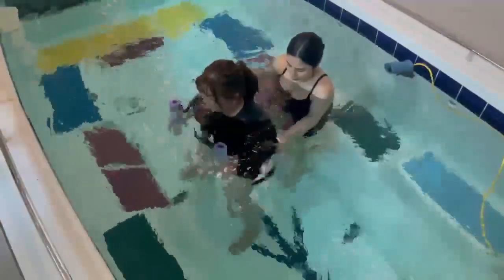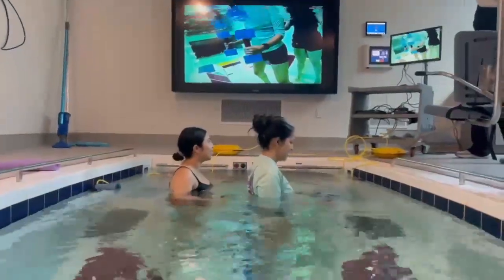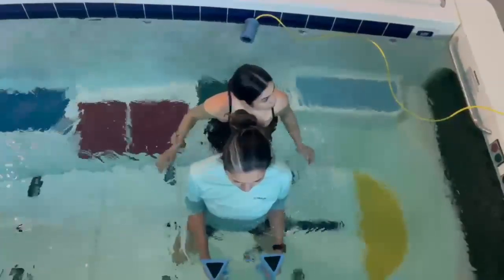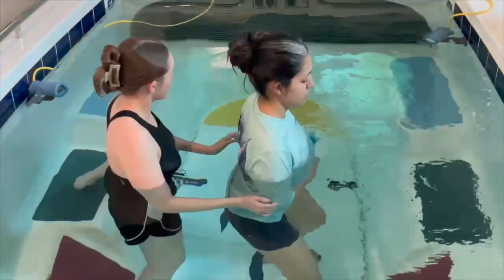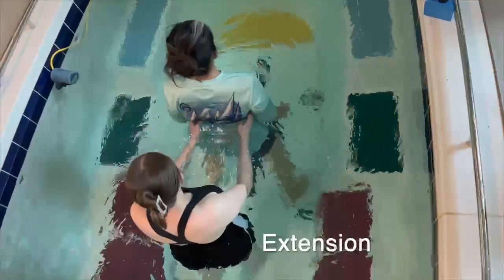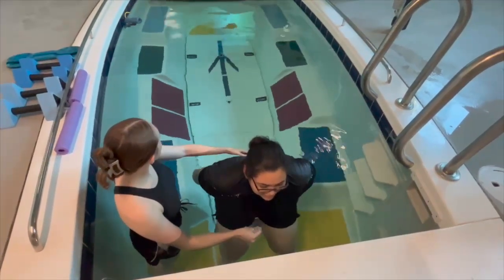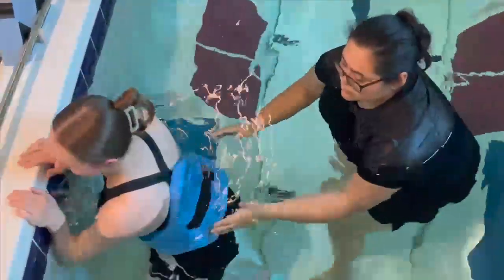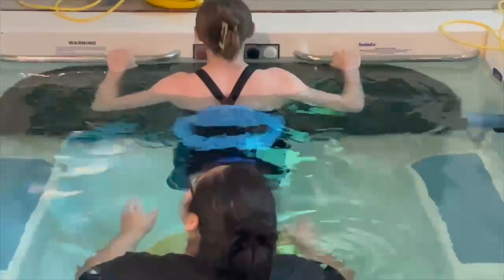St. Phillips College Aquatic Physical Therapy Students Demonstrate Shoulder Rotations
In this video, students from St. Phillips College's PTA Program demonstrate internal and external shoulder rotation exercises and shoulder extensions in their SwimEx pool.